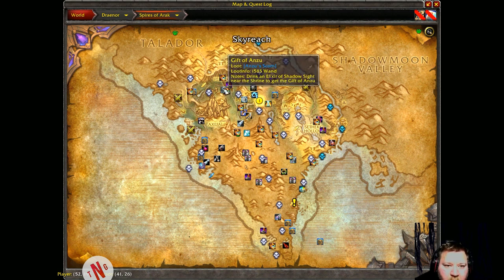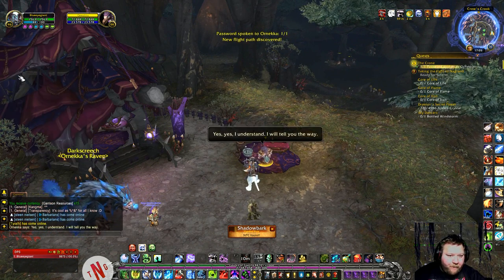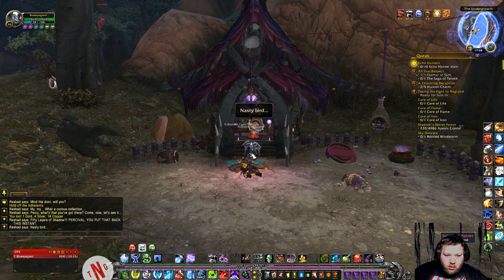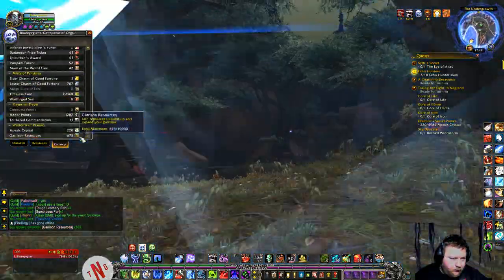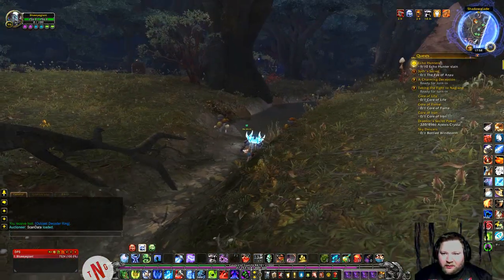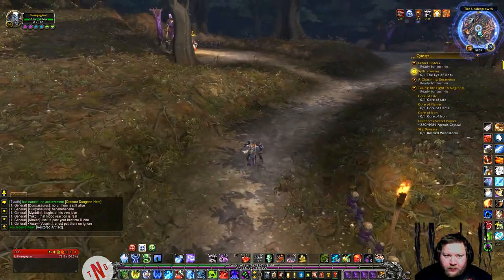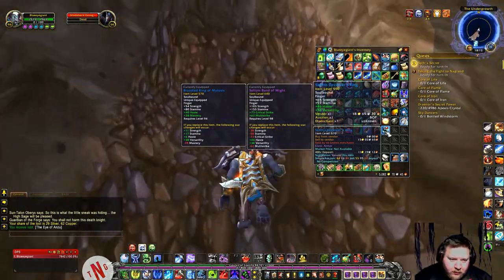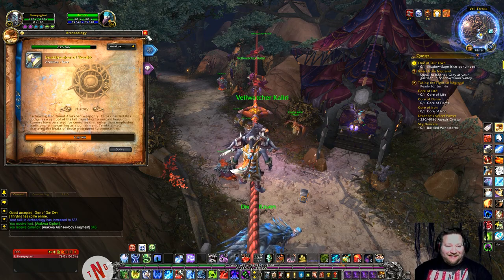World of wawrcraft Warlords of Draenor Let's play Episode 33 Birds of a feather Do somthing togeth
Hi all. So a bunch of Cragger eating Pollys want MY! help?. What to feed them!? or mabyr even worsh! To teach them to. DANCE!!!

So Enjoy